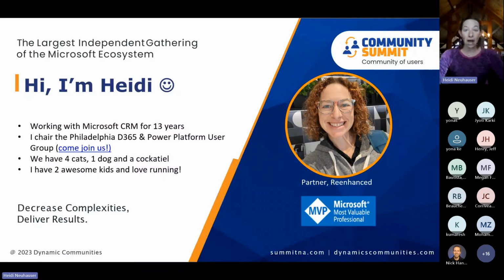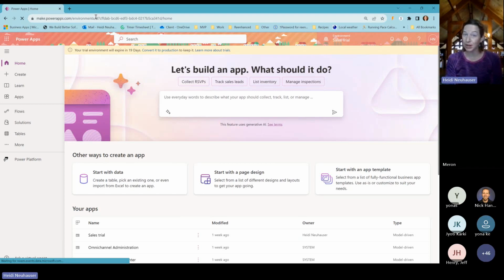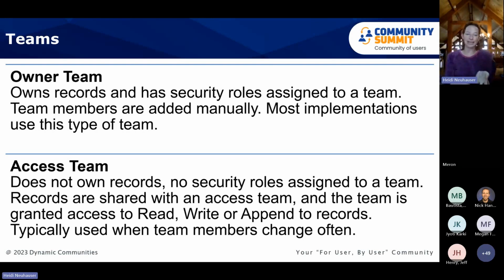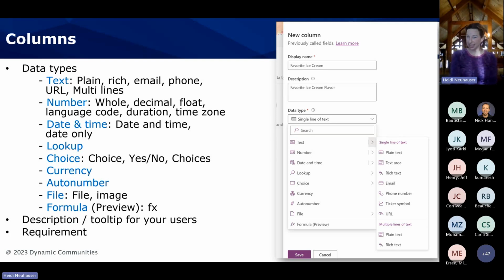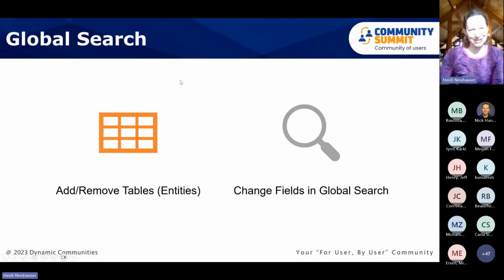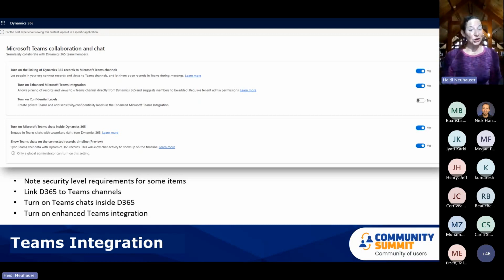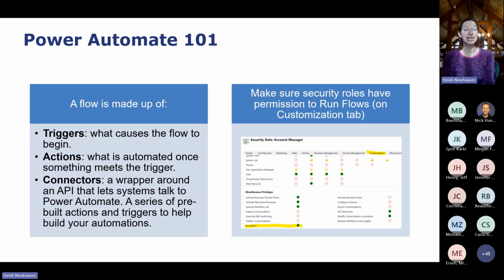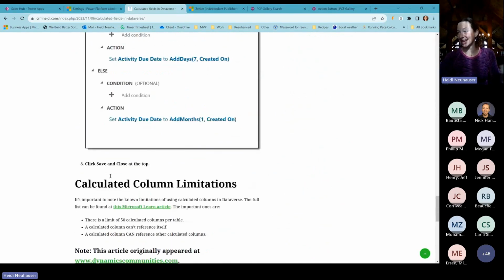Dynamics 365 CRM/Customer Engagement System Admin 101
A free 90-minute "System Admin 101" course/class for Dynamics 365 CRM System Administrators.

Topics we cover:

Intro & Importance of User Adoption
Solution Management Best Practices
Power Platform Admin Center
Security Model
System Views, Columns & Forms
Relationships
Search
Business Rules
Model-driven Apps
Teams, Dynamics 365 App for Outlook & Sales Copilot
UI/PCF Controls
Power Automate
Resources